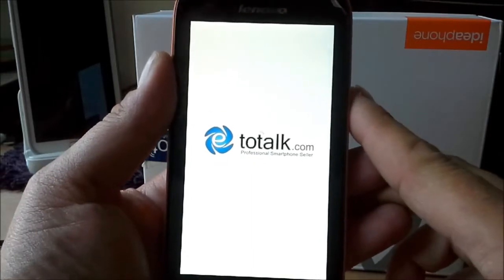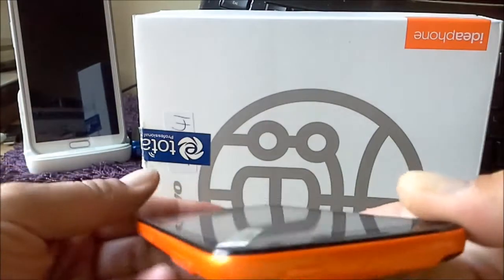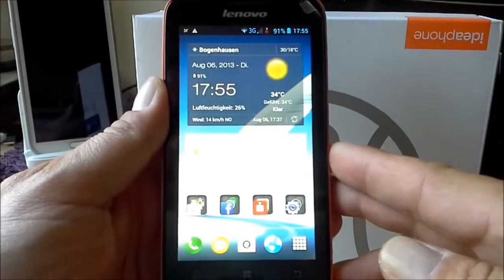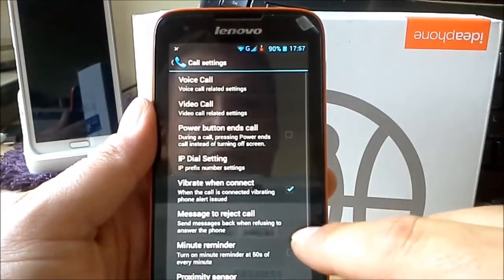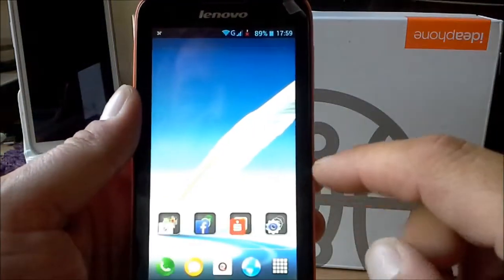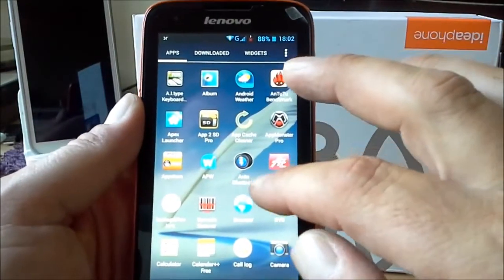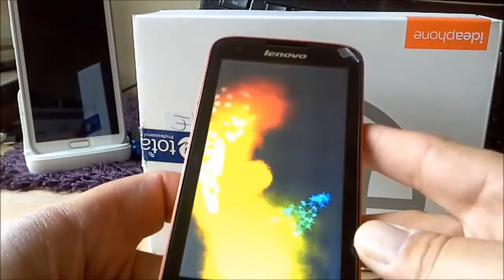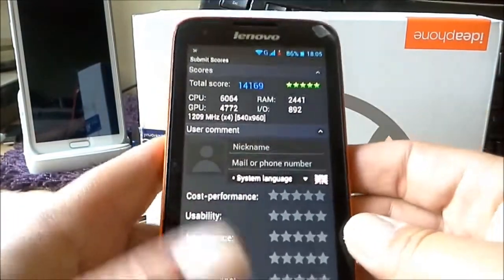Lenovo S750 (4.5 inch qHD 540p) IP67 MTK6589 Quad Core 8Mpx 1Gb Ram Android 4.2.1 Dual Sim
Видео-обзор смартфона Lenovo S750 (4.5 inch qHD 540p) IP67 Waterproof MTK6589 Quad Core 8Mpx 1Gb Ram 3G GPS на ОС Android 4.2.1
Компания "Mobi-Center".
Выражаем благодарность автору этого видео.
We thank the author of this video.